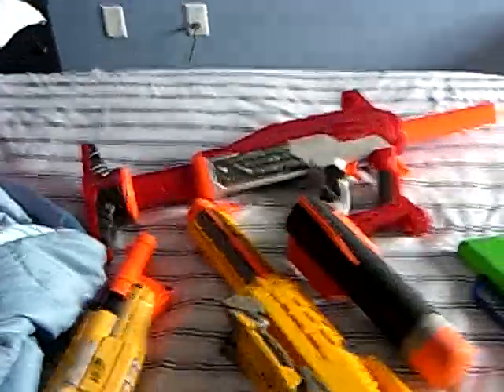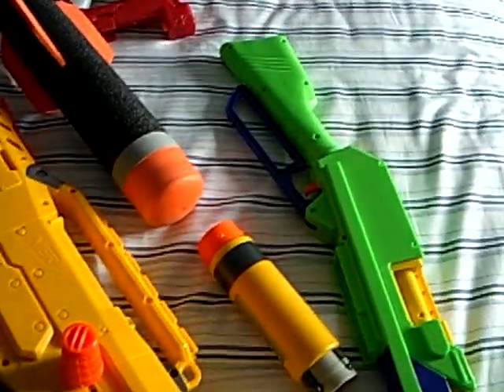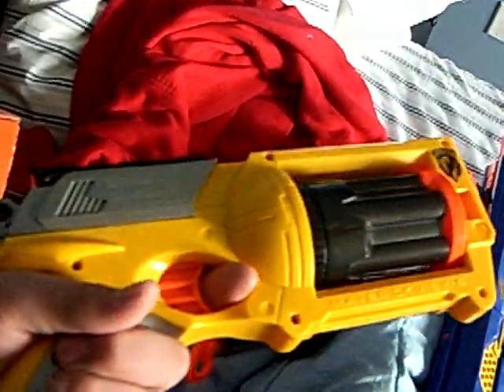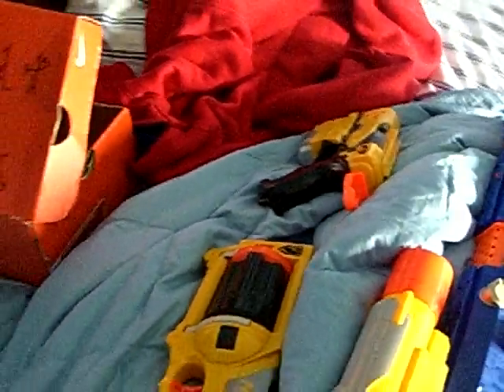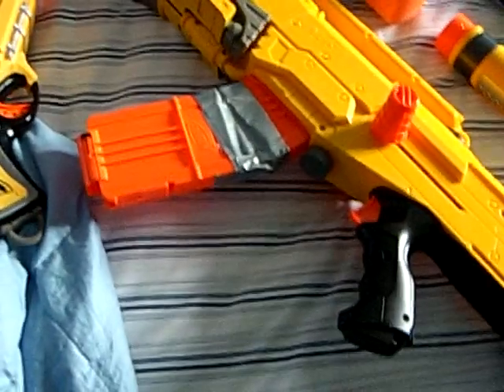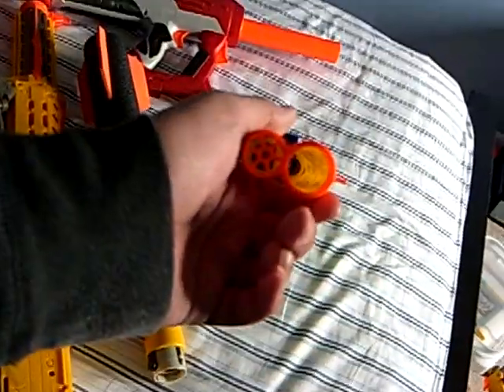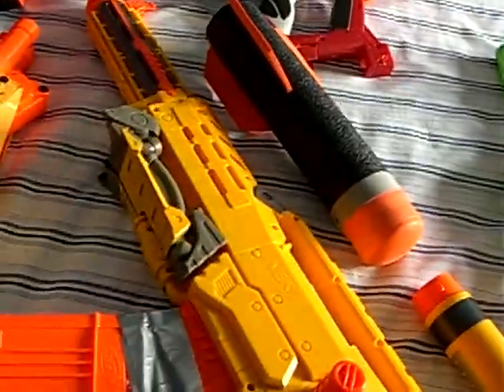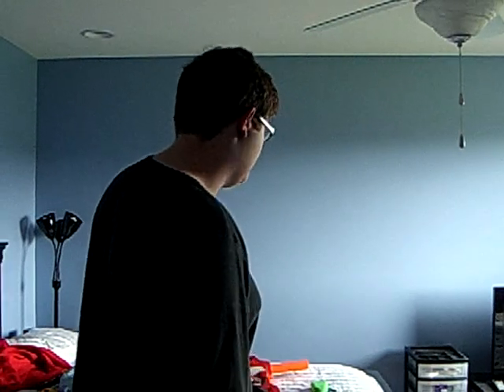Nerf Dart Guns compared with Left 4 Dead weapons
list of nerf guns:
element ex-6 (handgun)
maverick rev-6 (handgun)
barrel break (maybe)
longstrike cs-6 with longshot scope (sniper rifle)
tek 5 shotgun (shotgun)
longshot with ak47 flip clip and other attachments (ak47)
barrel from spectre rev-5 (pipe bomb)